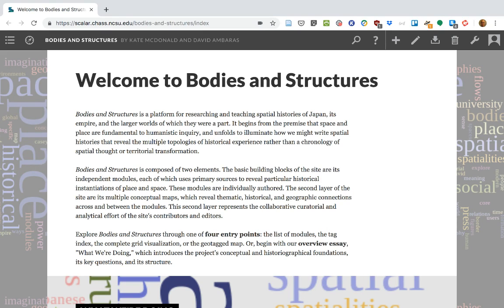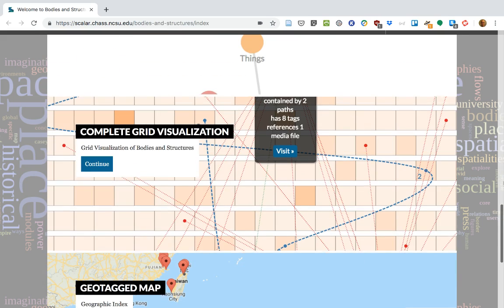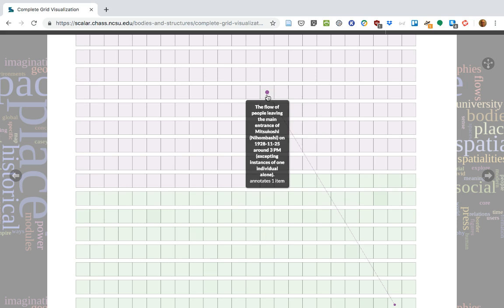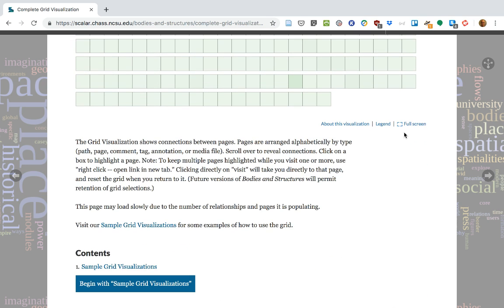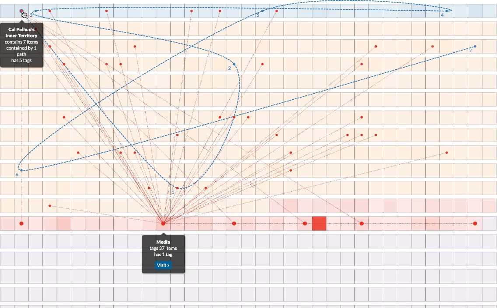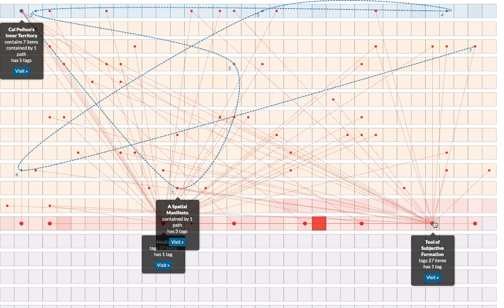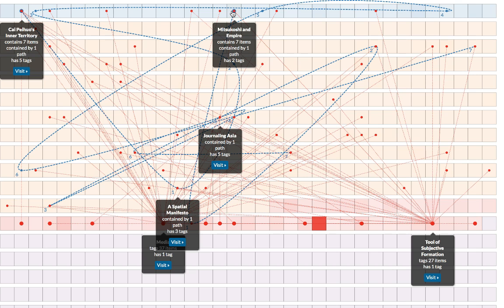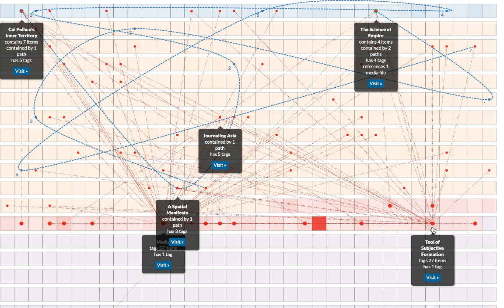Bodies and Structures: using the grid map to create juxtapositions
In this screencast, we use Scalar's grid visualization tool to explore connections across the modules of Bodies and Structures and to pose new questions for research and reflection on the spatial history of modern East Asia.